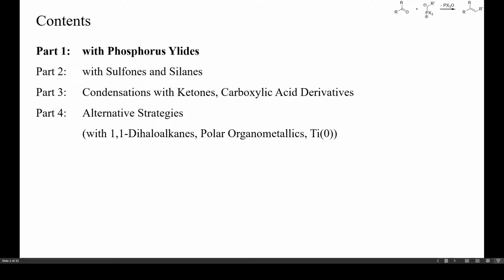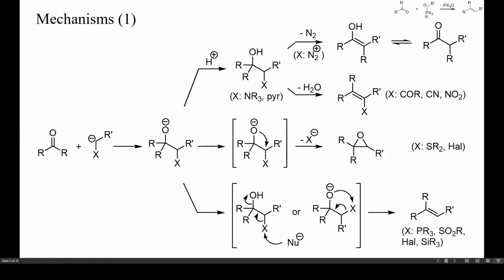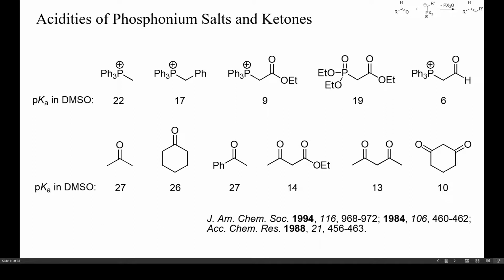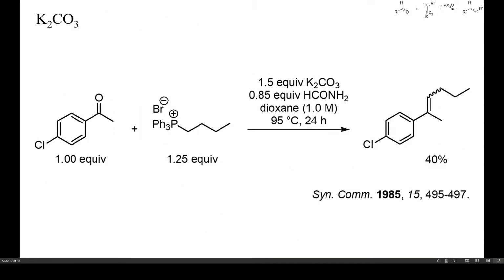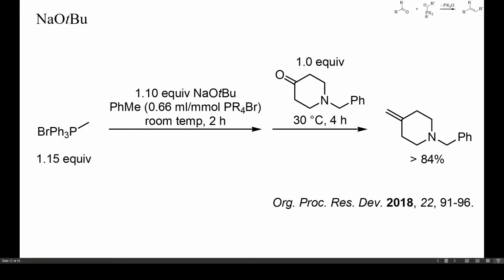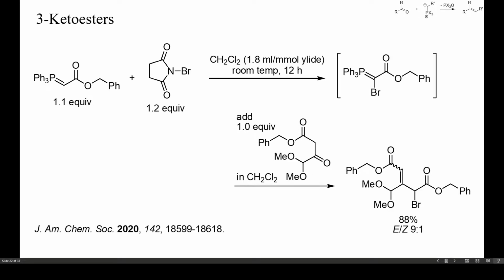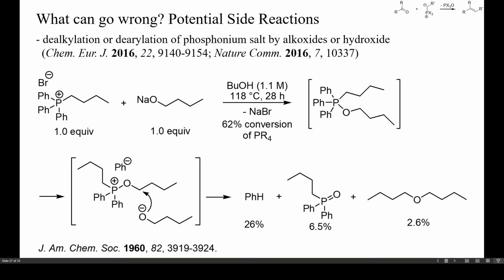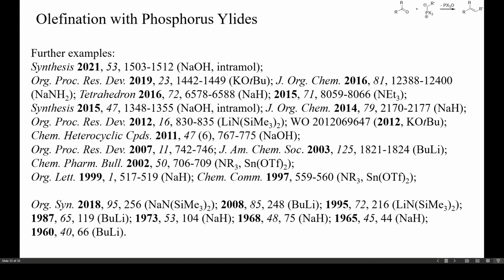Olefination of Ketones, Part 1: with Phosphorus Ylides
This presentation is about the Wittig reaction of ketones, that is, the olefination of ketones with phosphorus ylides. In the other three videos of this playlist we'll have a look at olefinations with sulfones, silanes, aldehydes, other ketones, various carboxylic acid derivatives, geminal dihaloalkanes, polar organometallics, and finally at olefinations with elemental titanium, the so-called McMurry reaction.
On my channel you can also find a similar video playlist about the olefination of aldehydes.
If a given target compound appears to be accessible by olefination of a ketone, a direct condensation reaction should be considered first, as those described in Part 3 of this playlist. These are the most ecologically and economically sound strategies. Unfortunately, however, the scope of direct condensations is limited and if the target olefin cannot be prepared this way some other strategy must be used. Phosphorus ylides generally show the broadest scope, but some alkenes may be more readily accessible with one of the other reagents presented in this playlist.

Further Examples
Synthesis 2021, 53, 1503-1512 (NaOH, intramol);
Org. Proc. Res. Dev. 2019, 23, 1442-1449 (KOtBu);
J. Org. Chem. 2016, 81, 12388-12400 (NaNH2);
Tetrahedron 2016, 72, 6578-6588 (NaH); 2015, 71, 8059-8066 (NEt3);
Synthesis 2015, 47, 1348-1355 (NaOH, intramol);
J. Org. Chem. 2014, 79, 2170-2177 (NaH);
Org. Proc. Res. Dev. 2012, 16, 830-835 (LiN(SiMe3)2);
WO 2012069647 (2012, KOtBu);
Chem. Heterocyclic Cpds. 2011, 47 (6), 767-775 (NaOH);
Org. Proc. Res. Dev. 2007, 11, 742-746;
J. Am. Chem. Soc. 2003, 125, 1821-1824 (BuLi);
Chem. Pharm. Bull. 2002, 50, 706-709 (NR3, Sn(OTf)2);
Org. Lett. 1999, 1, 517-519 (NaH);
Chem. Comm. 1997, 559-560 (NR3, Sn(OTf)2);